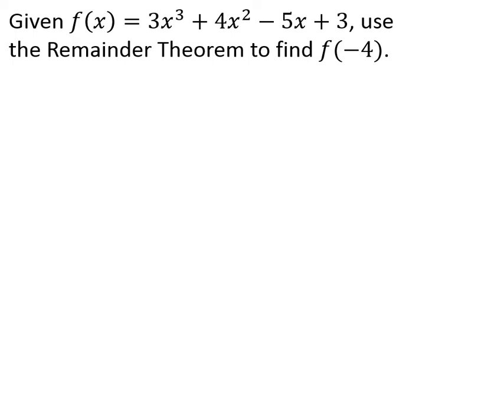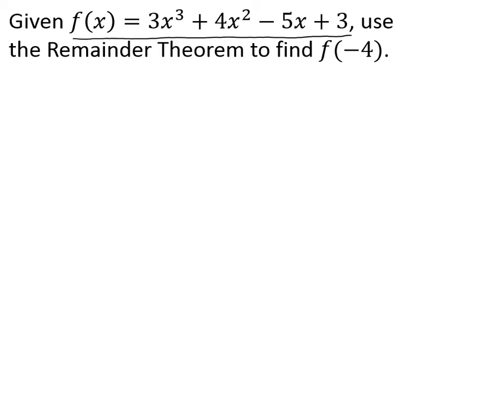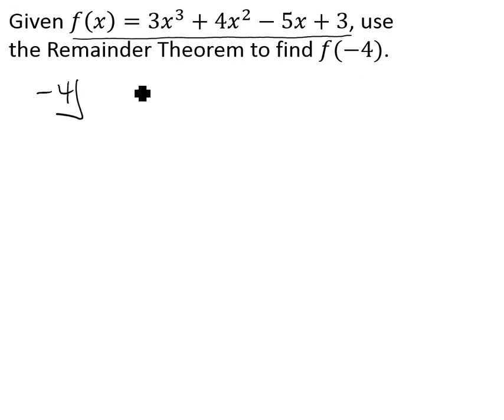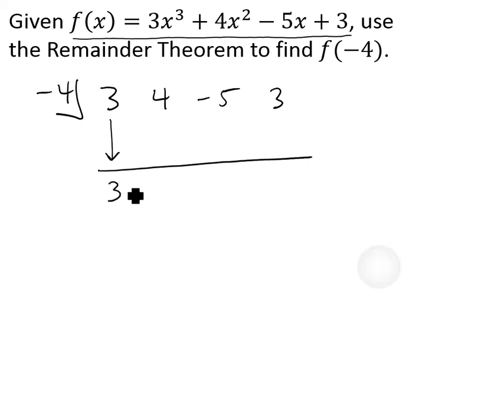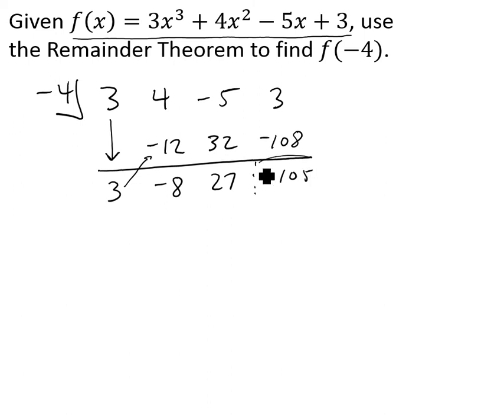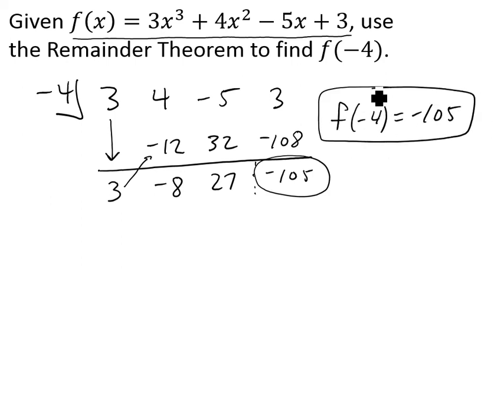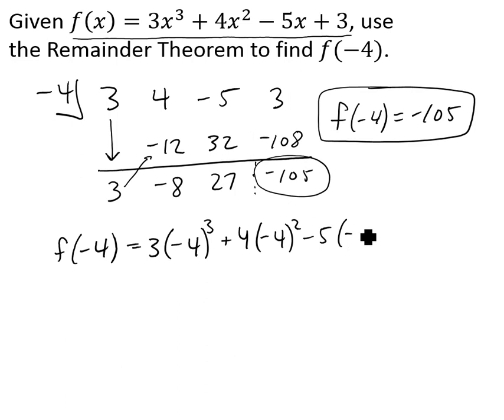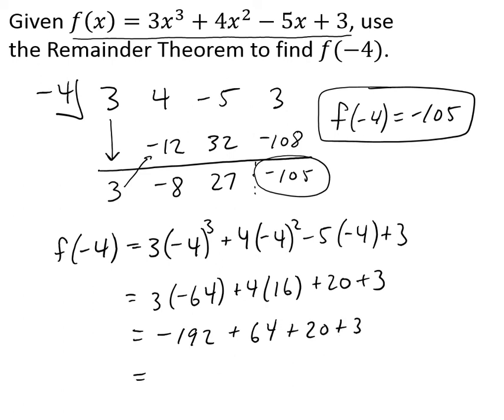Use Synthetic Division and the Remainder Theorem